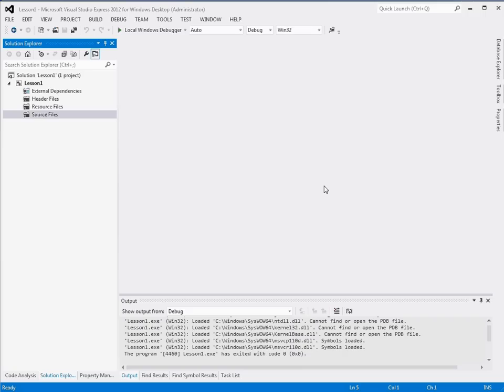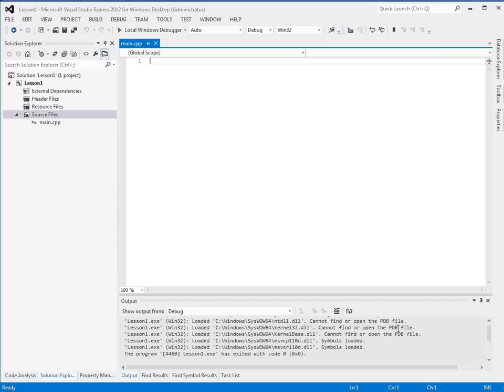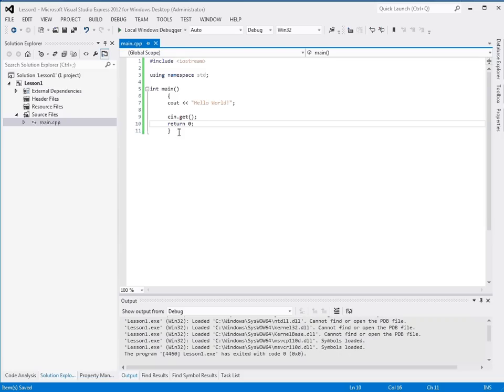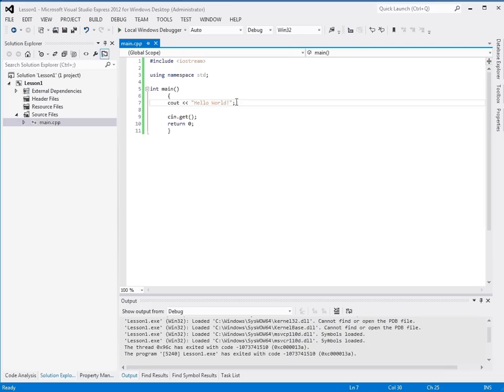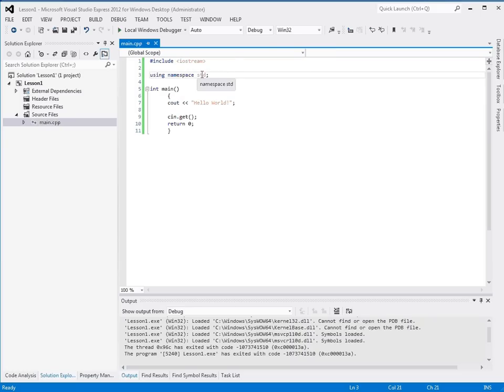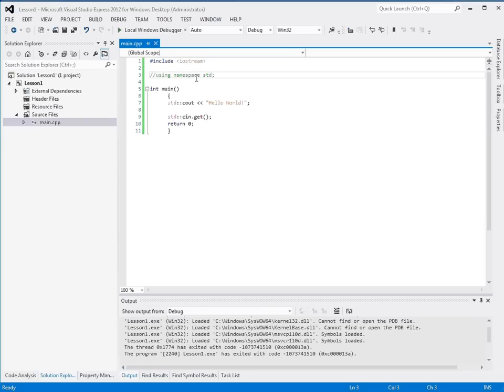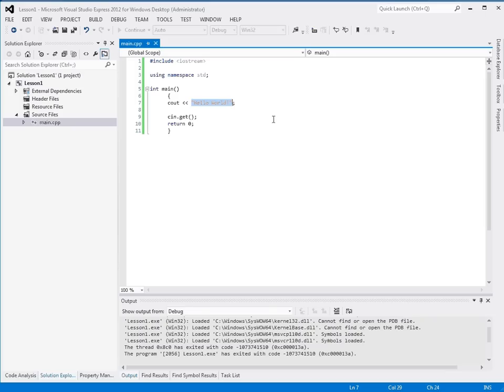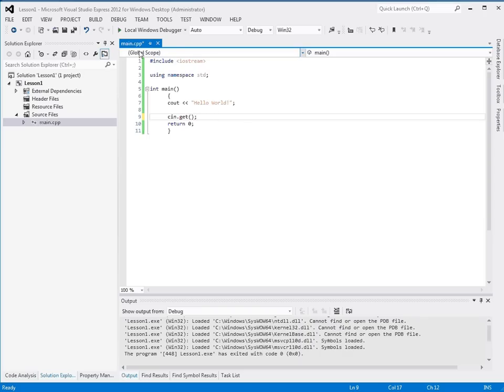C++11 Beginner Tutorials Lesson 3 by Gamer2Creator. Hello World application.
Our first program, the "Hello World!" app.